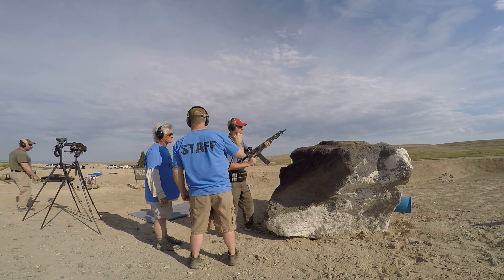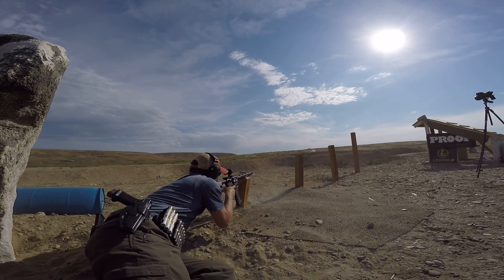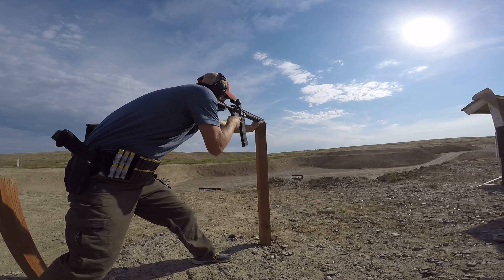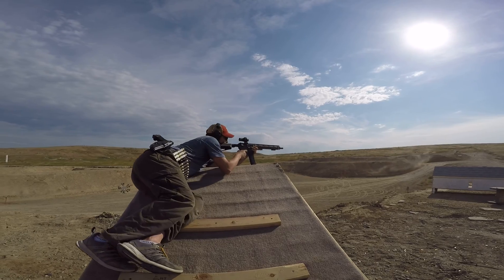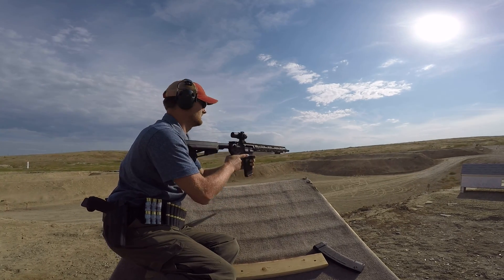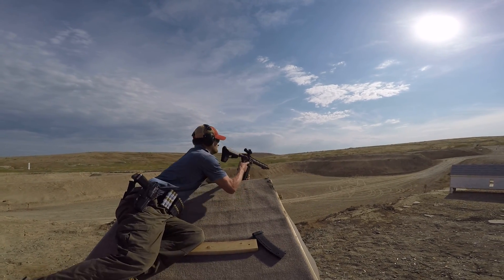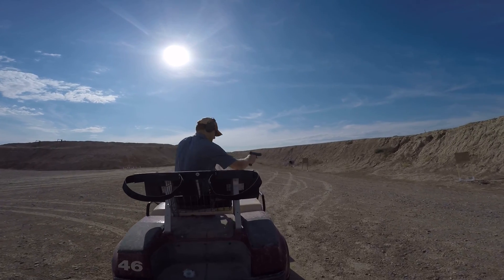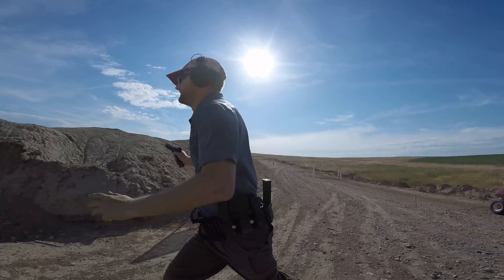2016 MGM Greg 7